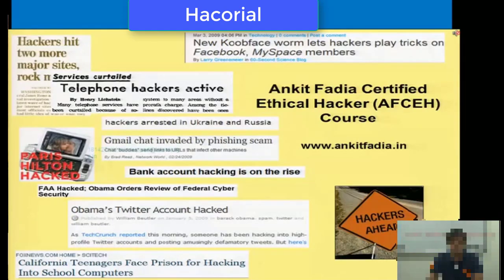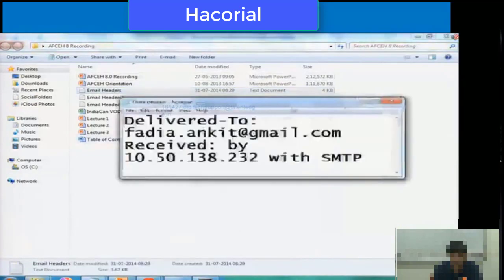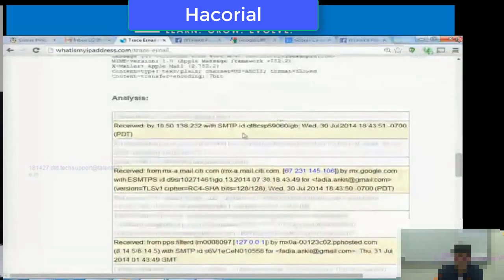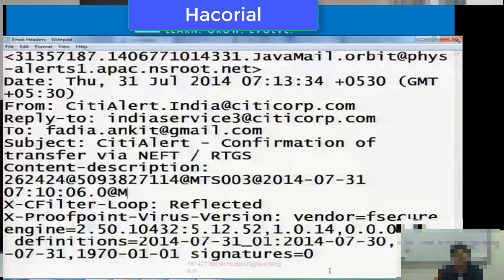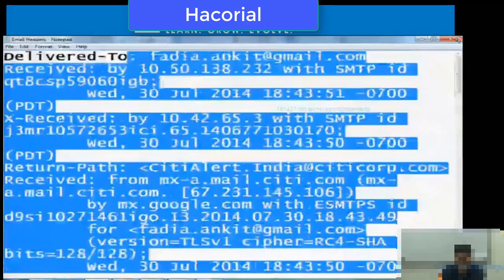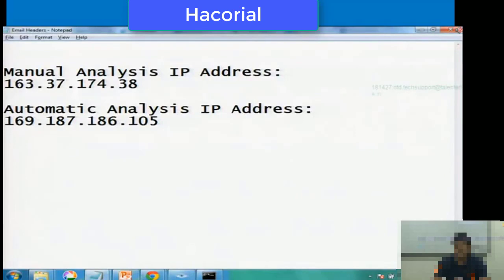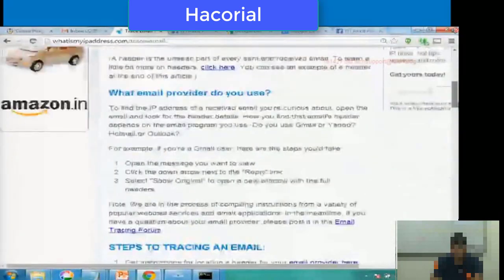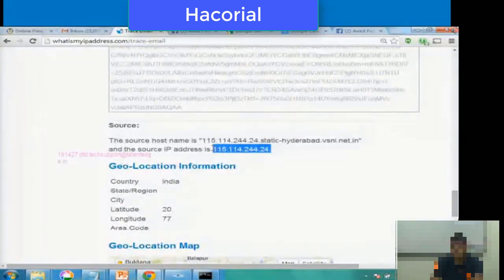Ethical Hacking Course In english - Cybersecurity Course In English | Lecture 11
Ethical Hacking Tutorial | ADVANCED INFORMATION GATHERING & EMAIL HEADER ANALYSIS PART 10 | Lecture 11

Advanced information gathering refers to the process of obtaining as much information as possible about a specific target or entity using various advanced techniques and tools. The goal is to gather information that can be used to make informed decisions or take actions related to the target or entity.

One common technique used in advanced information gathering is email header analysis. Email headers contain information about the sender, recipient, and other details about the email message. By analyzing this information, it is possible to gather valuable intelligence about the sender, such as their location, IP address, and the type of device they used to send the email.

To analyze email headers, you need to access the email message source code, which is typically available in the email client or webmail service. Once you have access to the email source code, you can extract the header information and analyze it using various tools and techniques, such as online header analysis tools or specialized software.

Some of the information that can be obtained from email header analysis include:

The sender's IP address, which can be used to determine their location and track their online activity.

The email client or webmail service used to send the email, which can provide clues about the sender's technical skills and knowledge.

The email's route, which can reveal the path the email took before reaching its destination, and potentially identify any intermediaries or other entities involved in the transmission.

The email's content-type and encoding, which can provide information about the type of email message and any security measures used to protect the message content.

Overall, advanced information gathering and email header analysis are powerful tools that can provide valuable insights into a target or entity. By using these techniques, you can gather information that can be used to make informed decisions, take actions, or conduct further investigations.

how to get a vpn on a school chromebook,
Advanced information gathering
Email header analysis
Target
Intelligence
Sender
IP address
Location
Online activity
Email client
Webmail service
Technical skills
Email route
Transmission
Content-type
Encoding
Security measures
Insights
Decisions
Actions
Investigations
Hacker
Cybersecurity tutorial,
Ethical hacking,
hacking,
https proxy,

Copyright Related Issue Please Contact

If You Like the vedio then,
Don't Forget

Background Voice -
AI VOICE